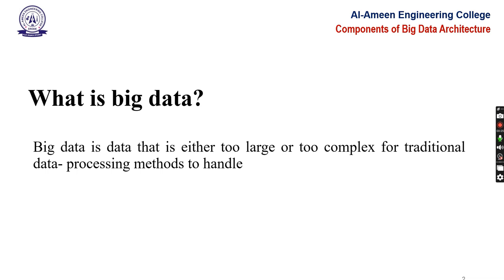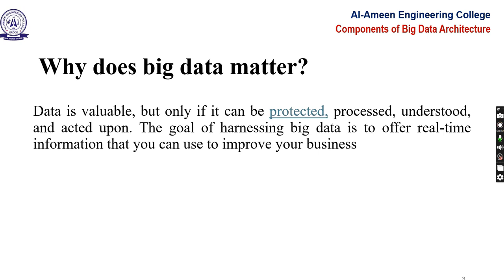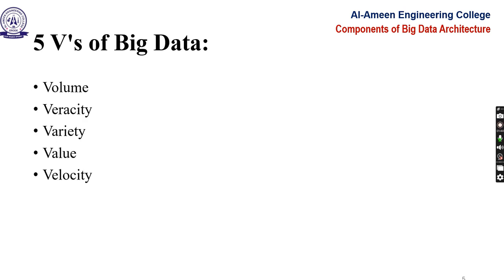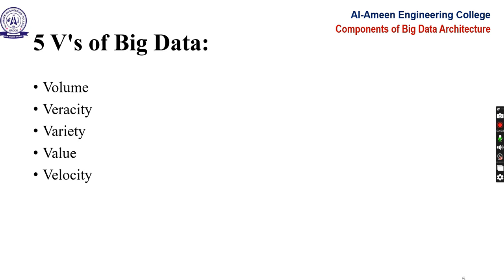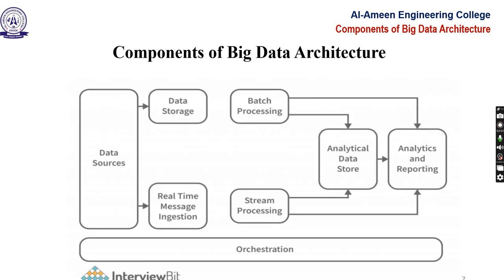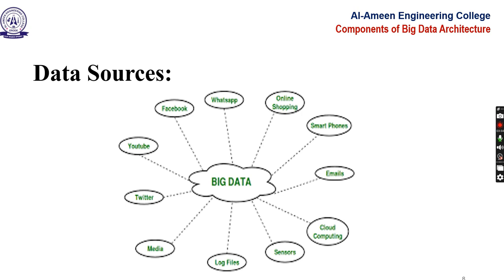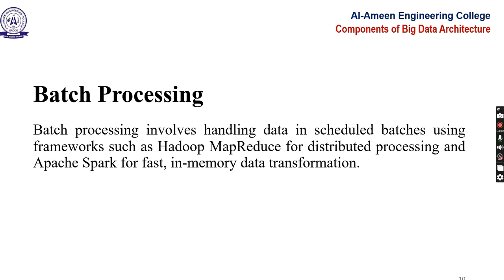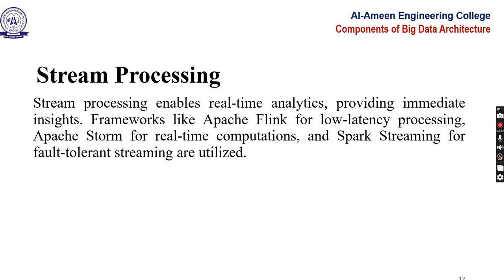Components of big data architecture